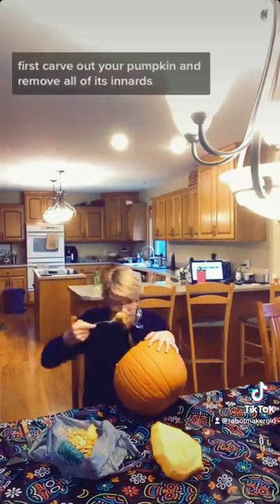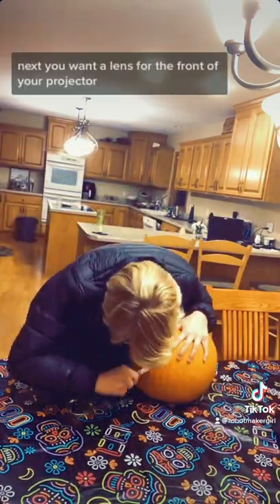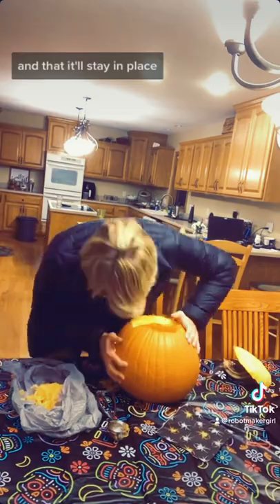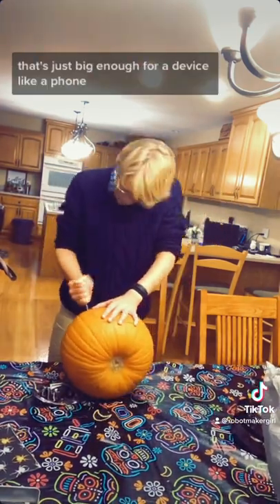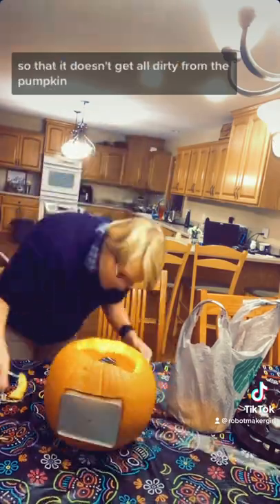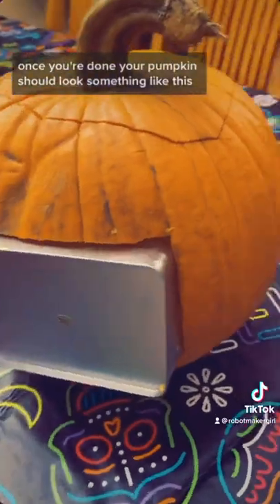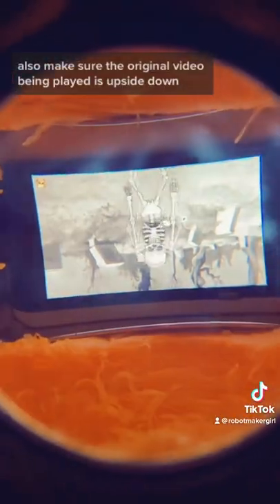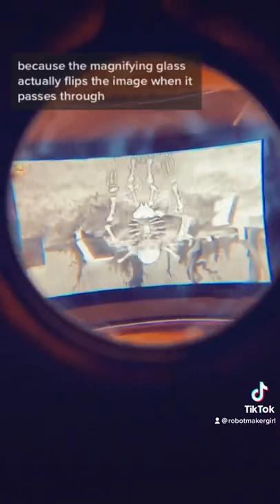My Hack A Pumpkin Challenge 2021 Entry: DIY Projector Pumpkin 🎃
How to make a pumpkin to project images and videos! My entry for the 2021 hack a pumpkin challenge.